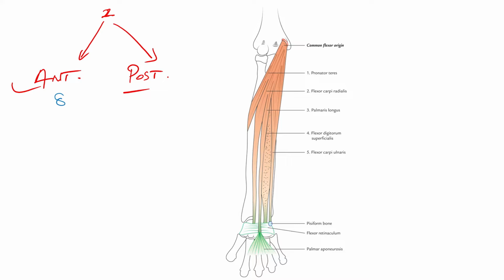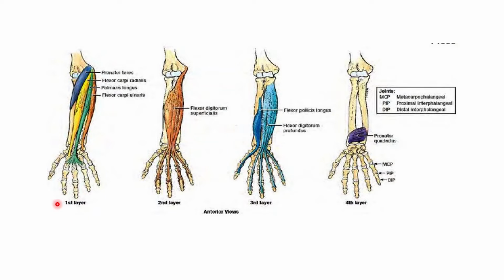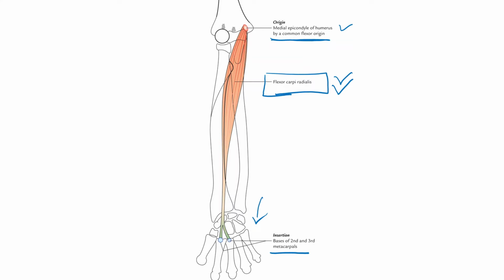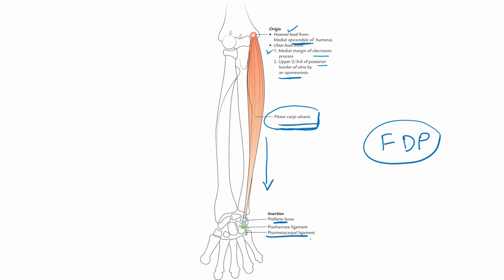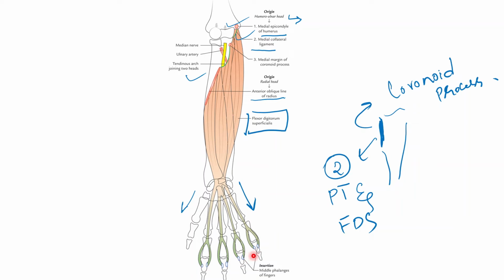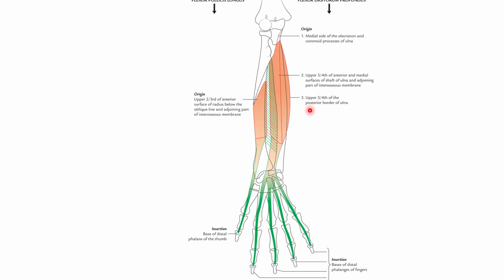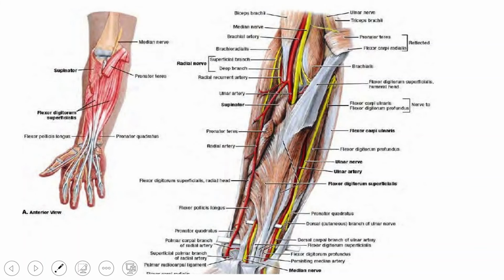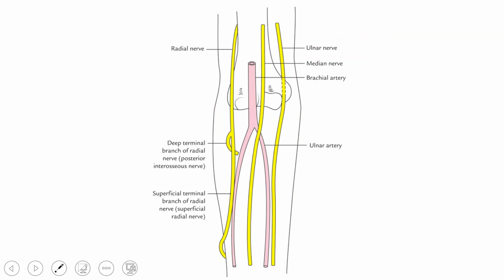ANTERIOR COMPARTMENT OF FOREARM / APPLEID ANATOMY / CLINICAL ANATOMY / FLEXOR COMPARTMENT